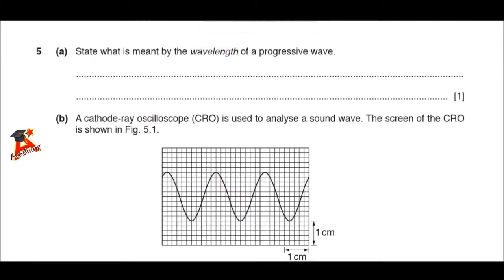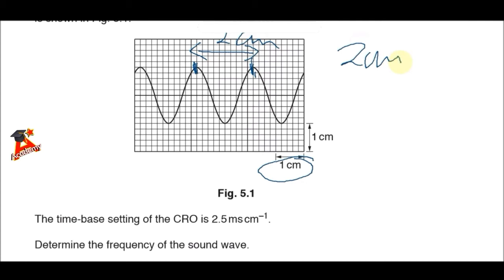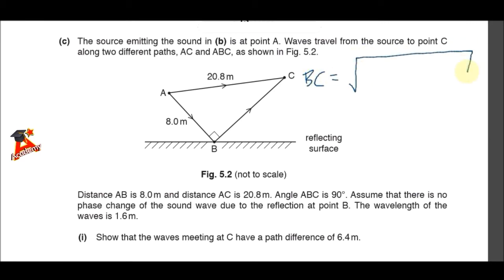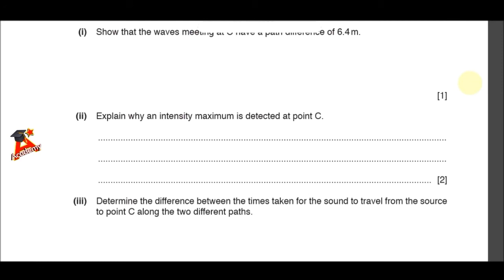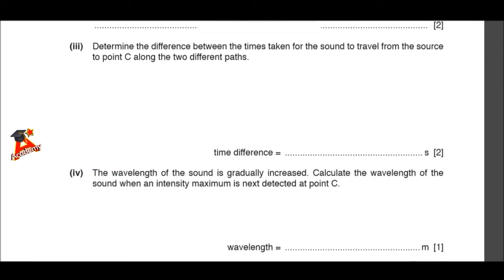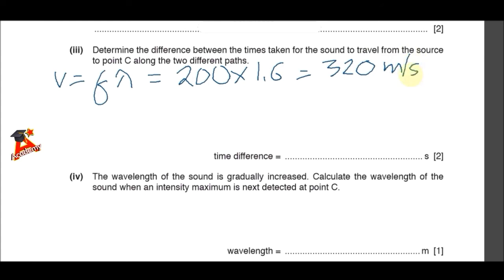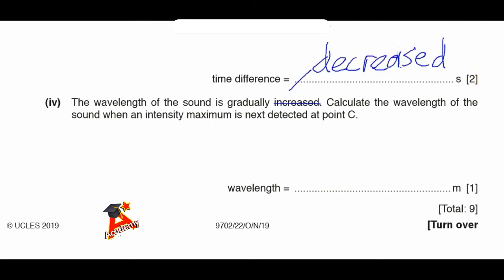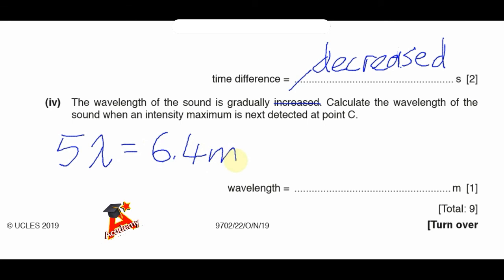CIE 9702 A level physics Paper 2 (Waves) solved question number 5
CIE A-Level Physics paper 2 October/November 2019 question number 5 and solutions.